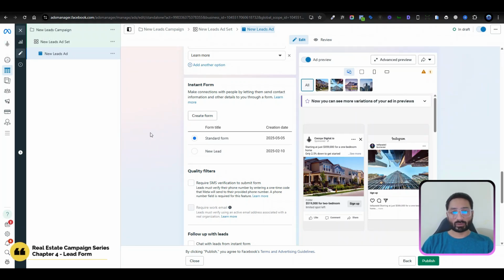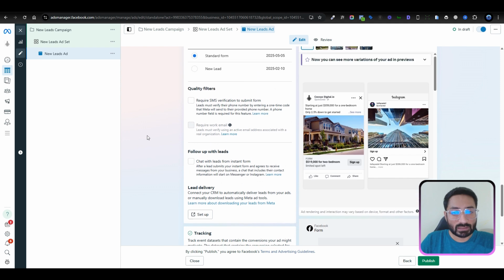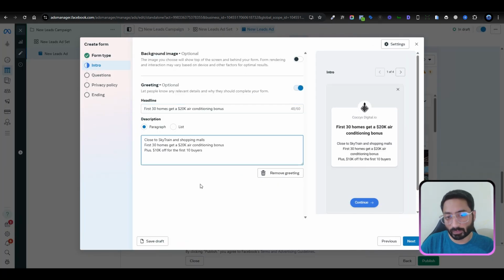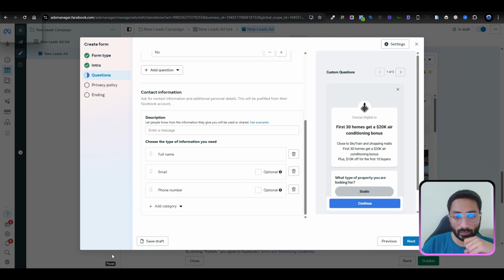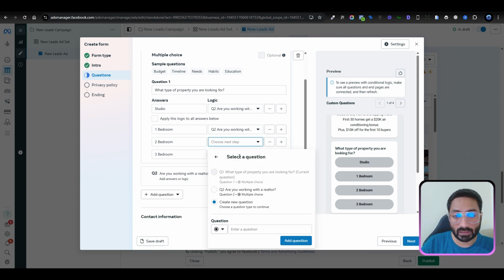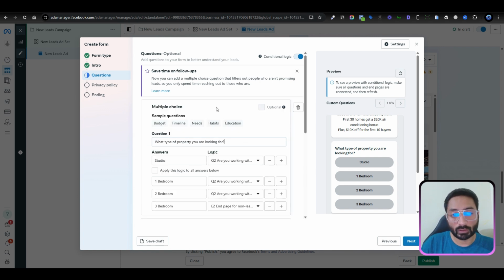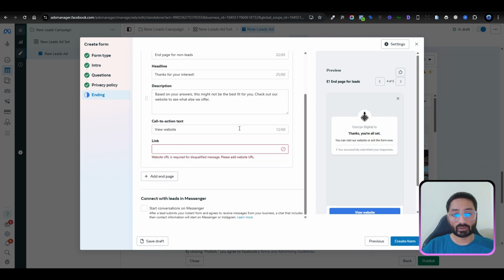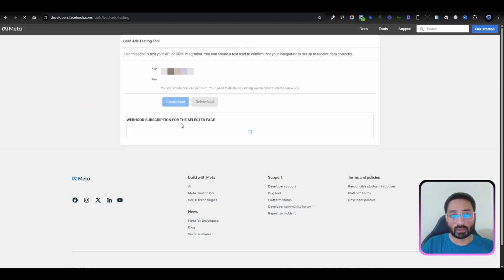Facebook Lead Form Ads for Real Estate (Step-by-Step Setup) | Part 4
Learn how to create effective Meta Lead Forms for your real estate campaigns. This tutorial focuses on best practices to capture quality leads directly from Facebook and Instagram.